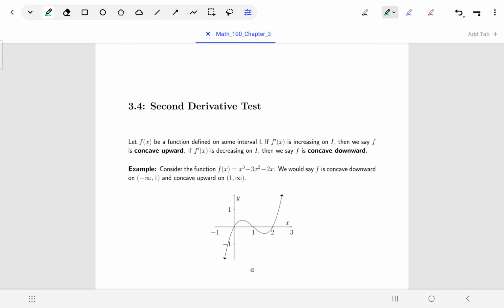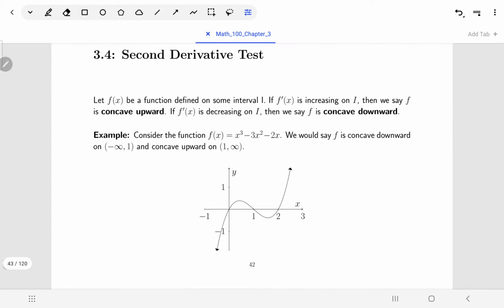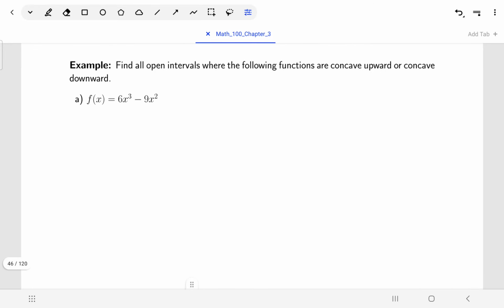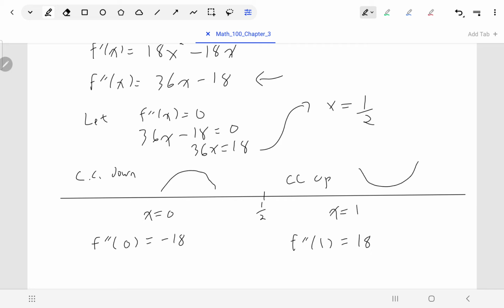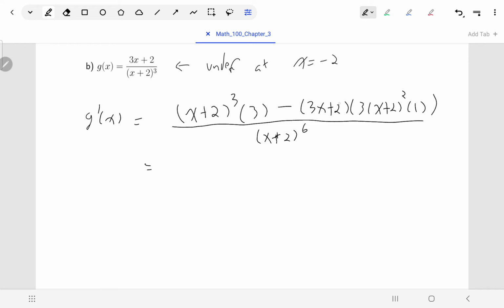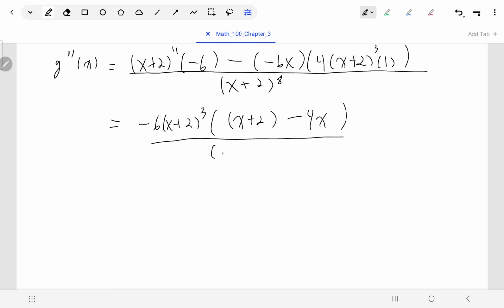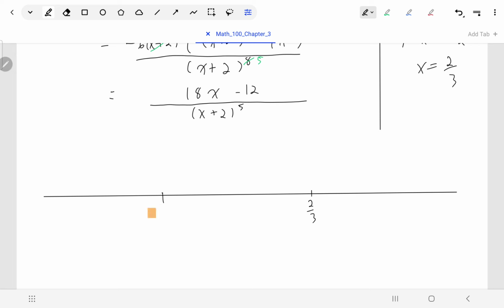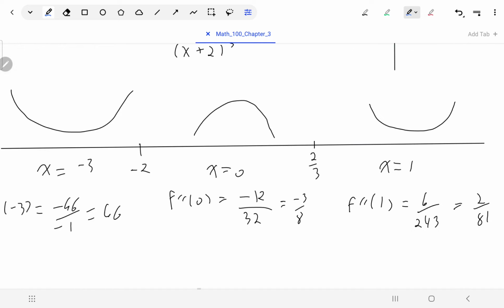Math 100: Section 3.4 (Part One)